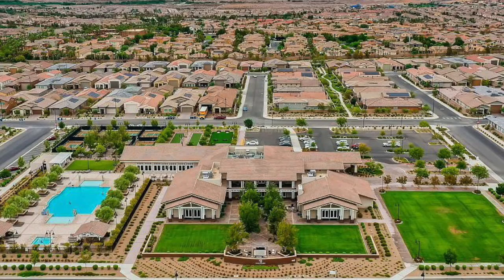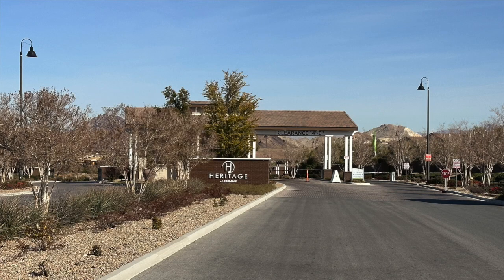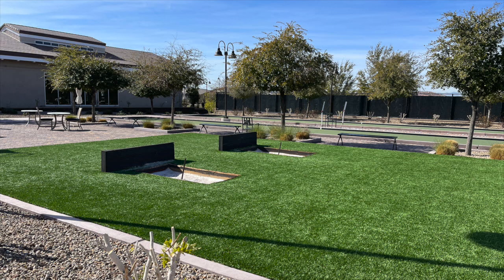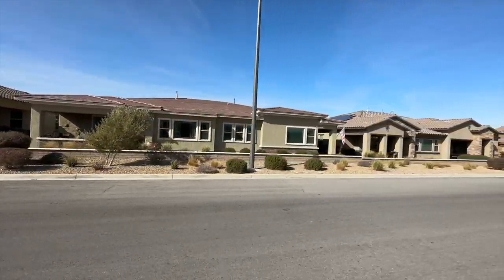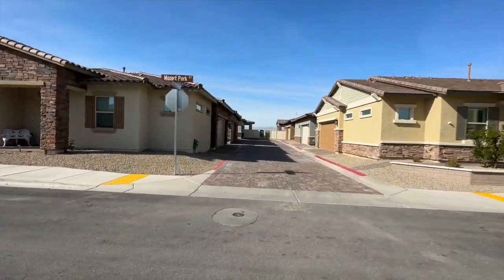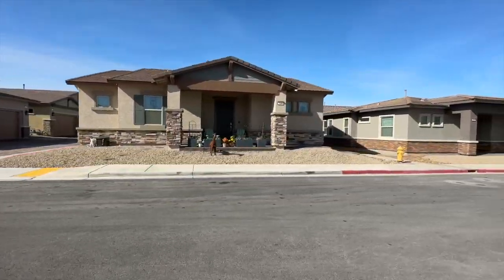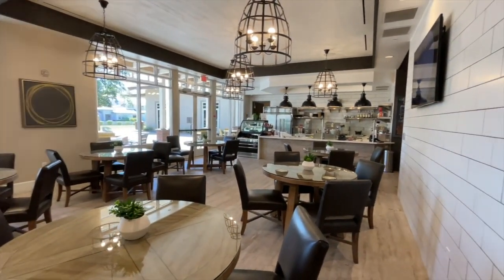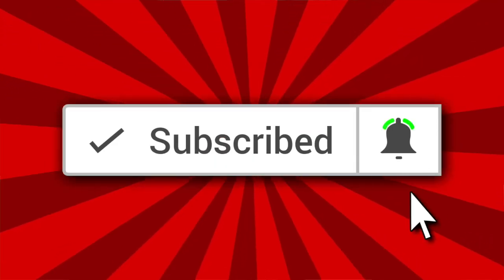Heritage at Cadence by Lennar Homes | 55+ Retirement Community in Henderson, NV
Heritage at Cadence by Lennar Homes

Heritage at Cadence by Lennar Homes is an exclusive 55+ Active Adult Retirement community in Henderson, Nevada. Within the community, residents enjoy resort-style amenities and activities, while living near premier golf courses, shops, restaurants and entertainment.

Company: Home Realty Center
License #: 180246